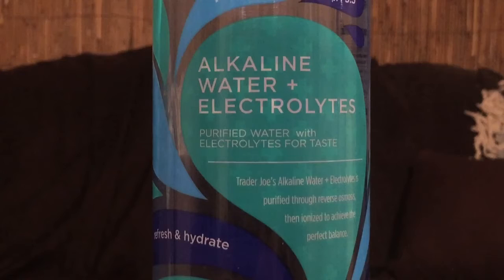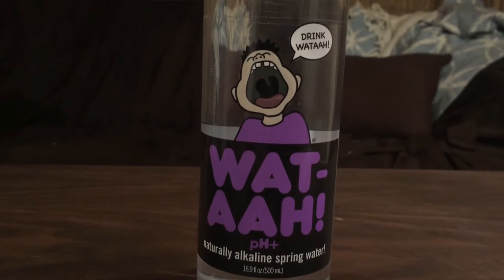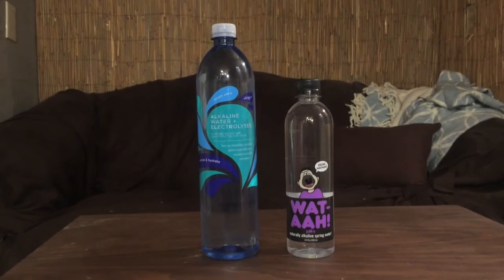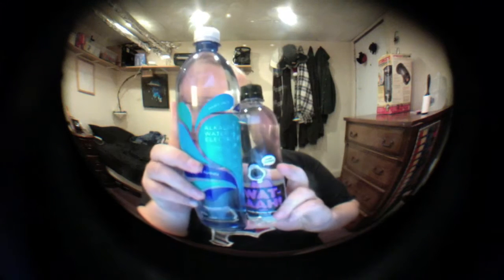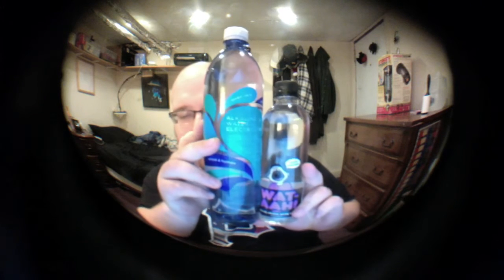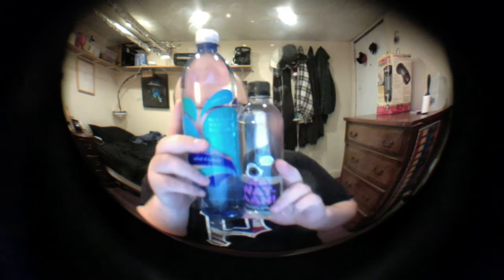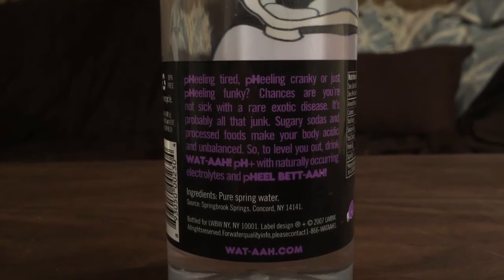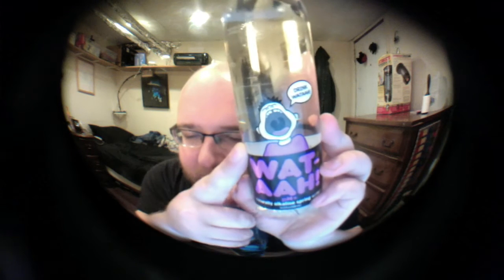Jon Drinks Water #4410 Wat Aah! VS Trader Joe’s Alkaline Water +Electrolytes